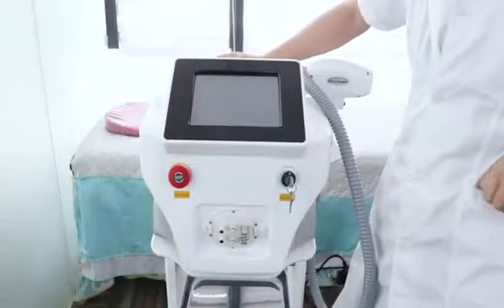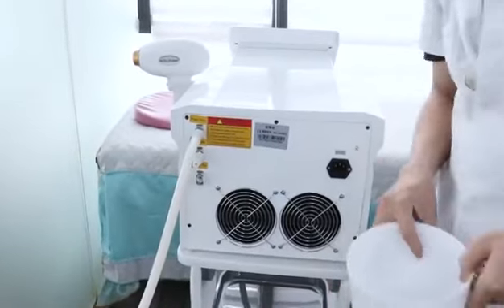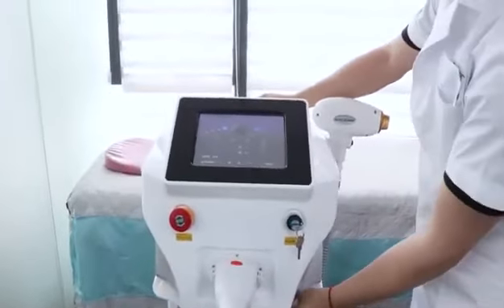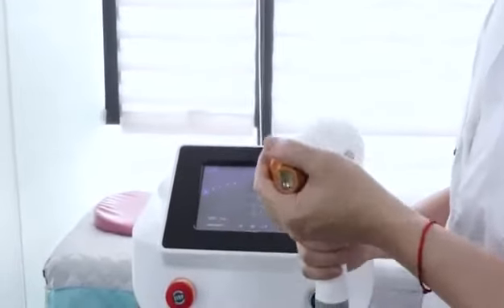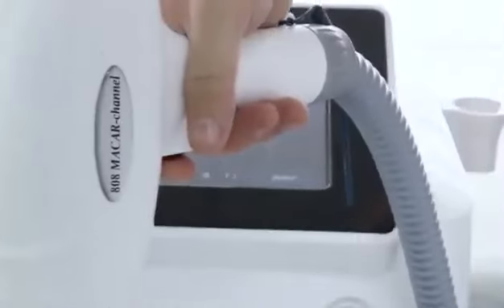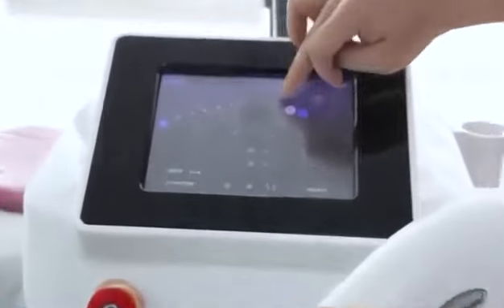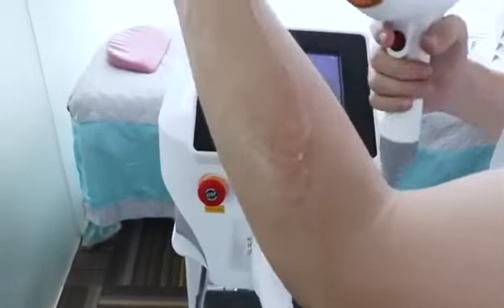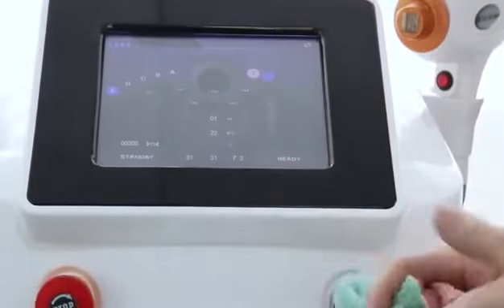portable 808/755/1064nm diode laser hair removal machine